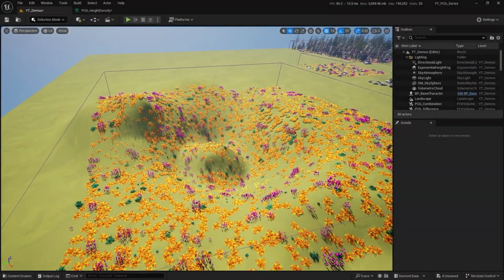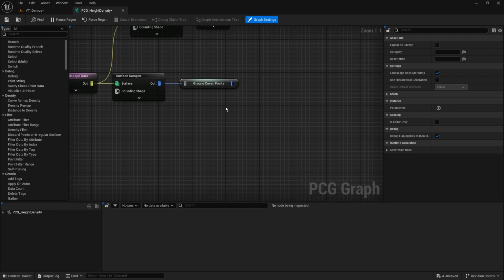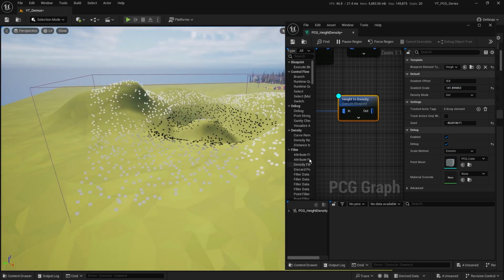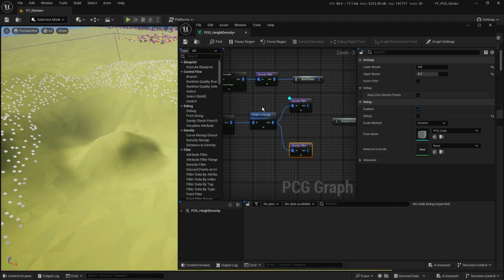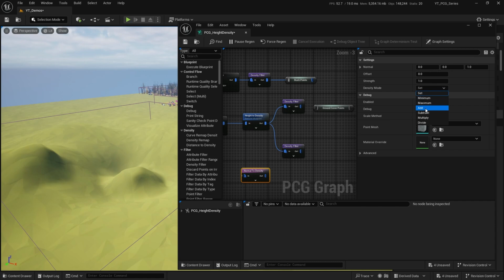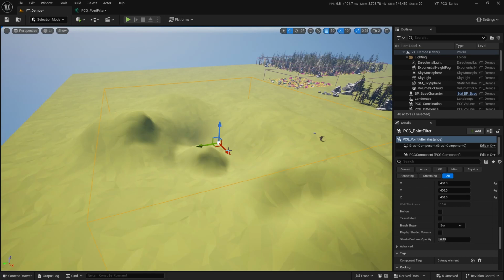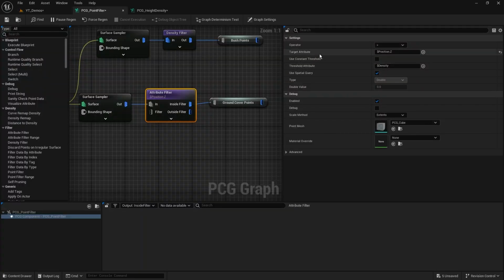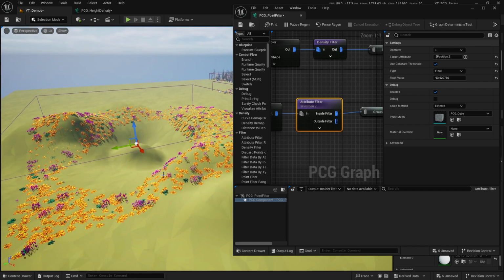Unreal Engine 5 Tutorial - PCG - 8. Height to Density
In this video we will explore how we can use the Height of the World, with the Z value, as a filtering tool to control the Density applied to our Points. We will experiment with the Height to Density node before introducing a new node called Point Filter (renames to Attribute Filter).
Height is just an Attribute of each Point contained in their Position.Z value and we will use these nodes to begin only applying the points above a Height, or below!